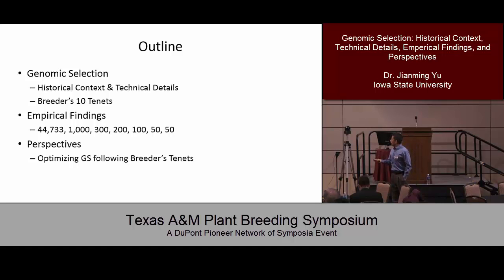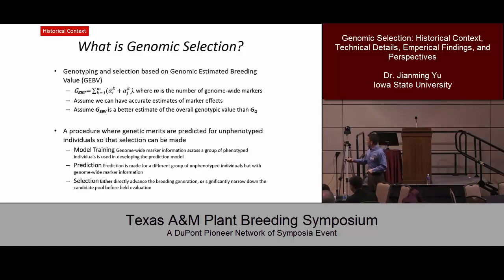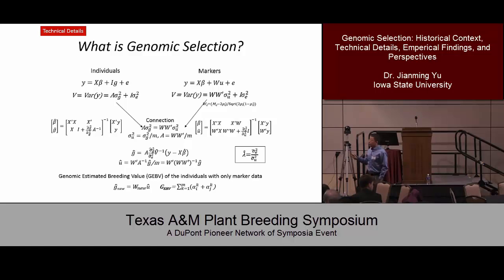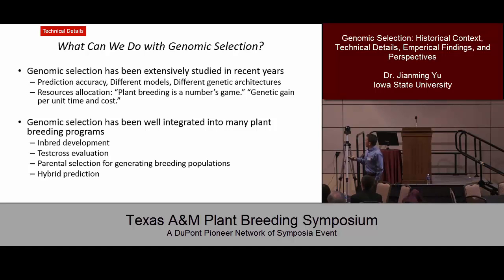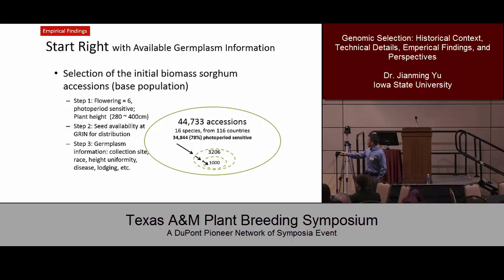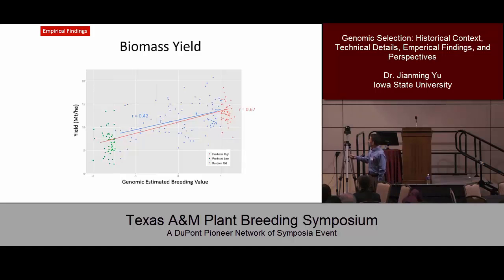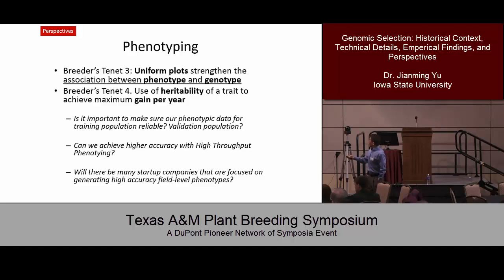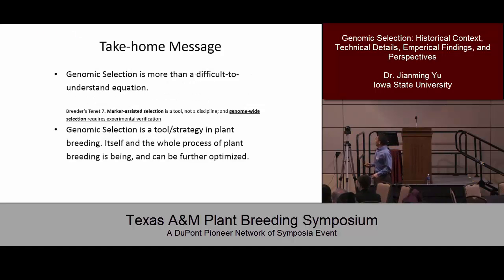Texas A&M Plant Breeding Symposium 2015: Speaker: Dr. Jianming Yu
Title: Genomic Selection: Historical Context, Technical Details, Emperical Finidings, and Perspectives.

The era of high throughput genotyping and phenotyping presents opportunities and challenges to plant breeding. Advances have been made in many different areas, but integration of these advances into plant breeding requires the upgrading of synthesis framework, in which quantitative genetics plays a critical role. In this talk, I will explain the historical context of genomic selection and demystify the procedure of genomic selection. An empirical example of genomic selection with using 1,000 biomass sorghum accessions will be presented, with the integration of germplasm information, genotyping-by-sequencing, selective phenotyping, and statistical methods comparison. Perspectives for further research in genomic selection, genotype by environment interaction, crop modeling, and heterosis research will be presented.

Jianming Yu is a Pioneer Distinguished Chair in Maize Breeding and associate professor in the Department of Agronomy, Iowa State University. The focus of Yu’s program is to combine maize breeding with cutting-edge genomic technologies to address significant questions in quantitative genetics. Dr. Yu's research integrates knowledge in quantitative genetics, plant breeding, genomics, molecular genetics, and statistics, and has the ultimate goal to develop and implement new strategies and methods in trait dissection and crop improvement.